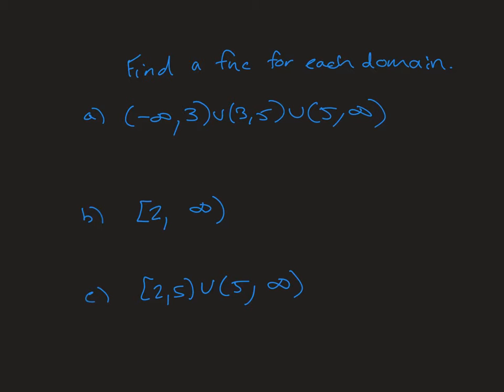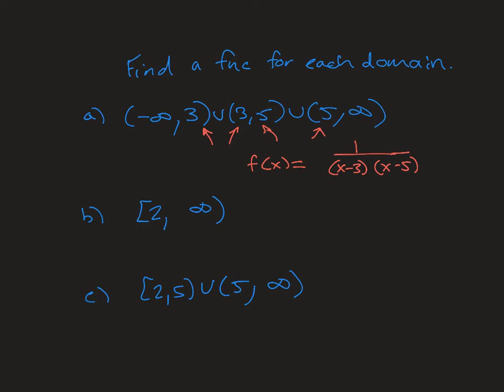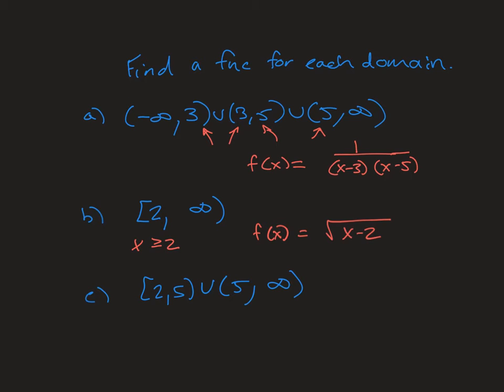A2H Video Finding Fnc Given Domain